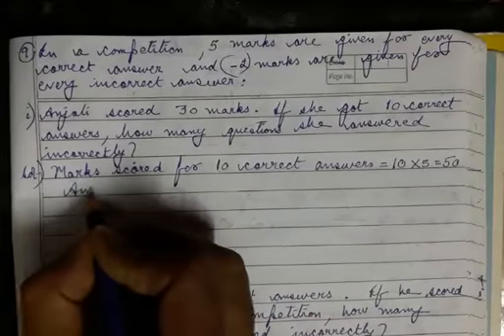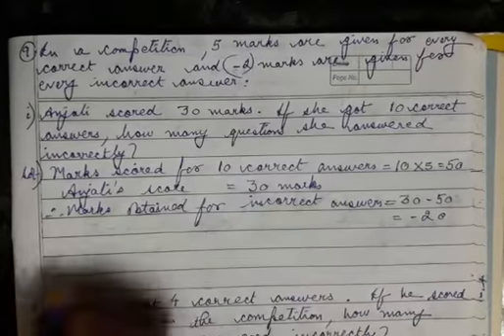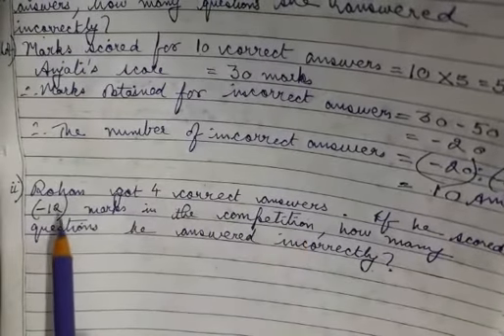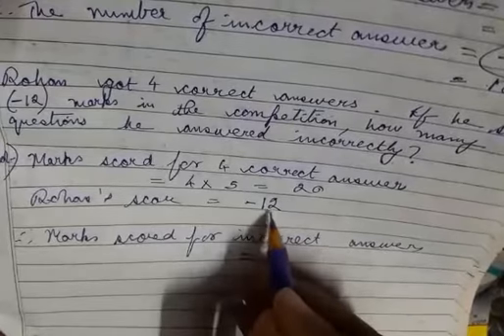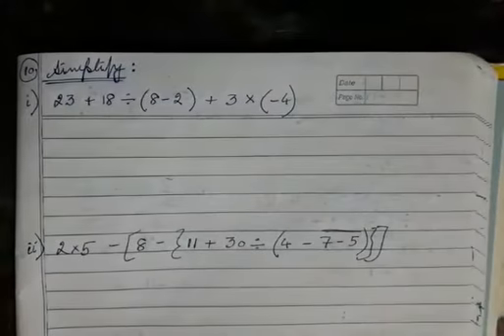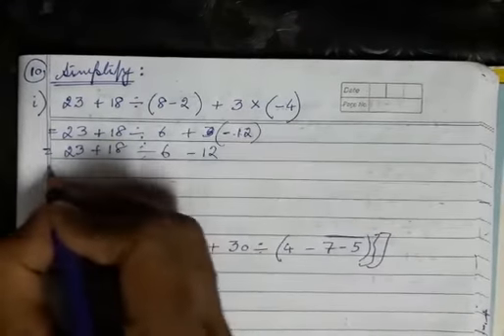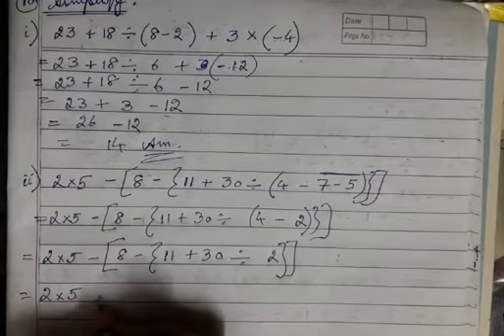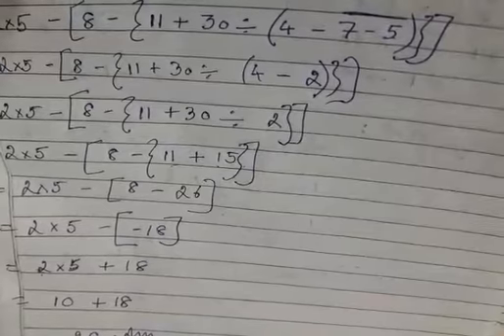KpsG/7/maths/Revision /video 3